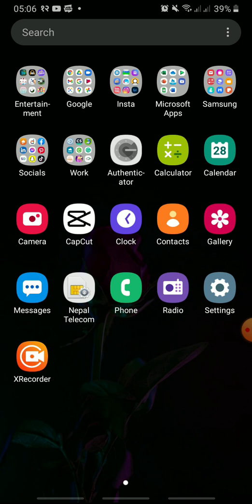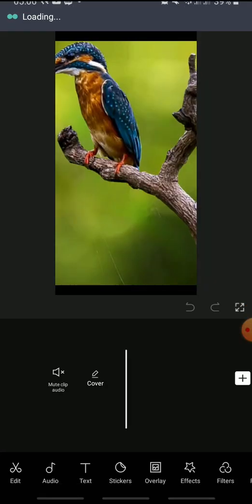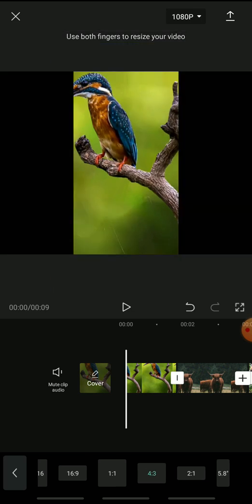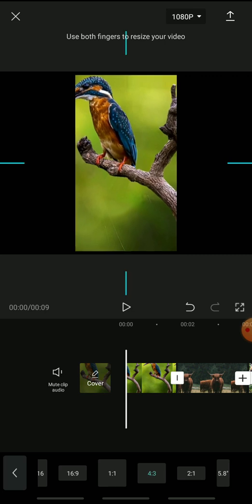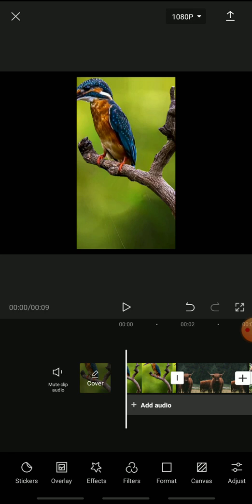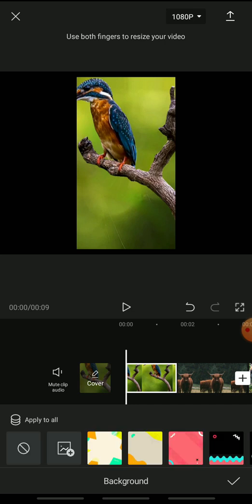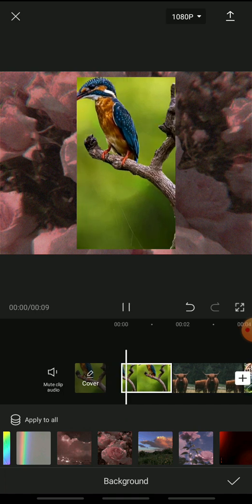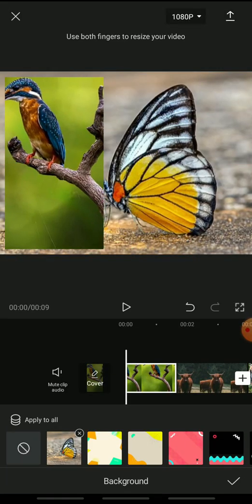How To Add Background In CapCut | CapCut Tutorial 2021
CapCut is a free video-editing app on your mobile device. It assists you in making incredible videos with new features. So, adding a background to your video is quite simple. You can either choose the ready-to-go templates or, you can add a picture from your device.

In this video, I will show you how to add a background in CapCut.

When you need to add backgrounds to your videos, use the Format option. Select a canvas larger than your current video. Adjust your video to the new background. And add in a template or image from your device.

Down below are the steps to Add A Background In CapCut:

STEP 1: Open CapCut
STEP 2: Select Video
STEP 3: Go to Format
STEP 4: Select a larger format
STEP 5: Adjust the video to the background
STEP 6: Go to Canvas
STEP 7: Tap Background
STEP 8: Choose Templates OR Add an image from your device

0:00 - Intro
0:23 - How to add a background in CapCut
1:23 - Outro

Hey EveryOne!